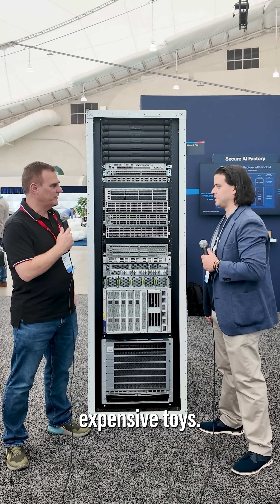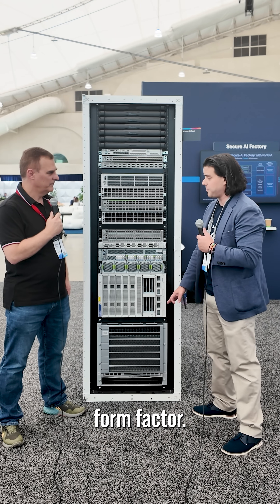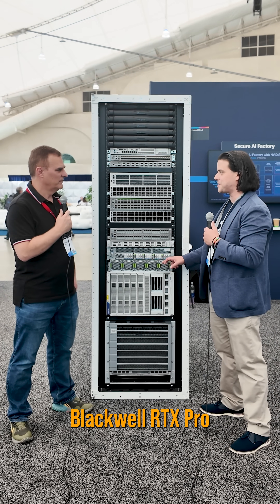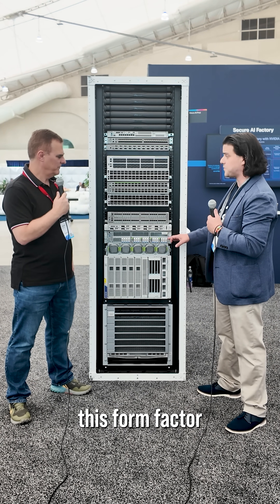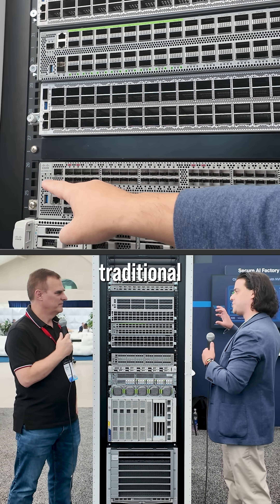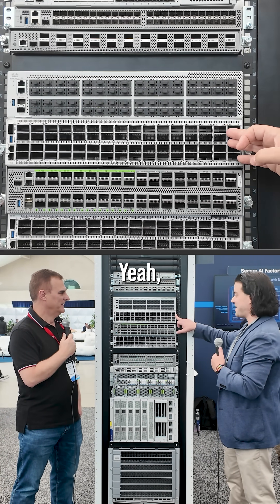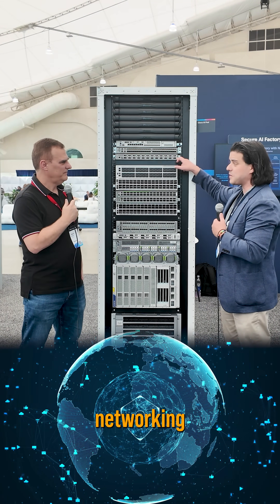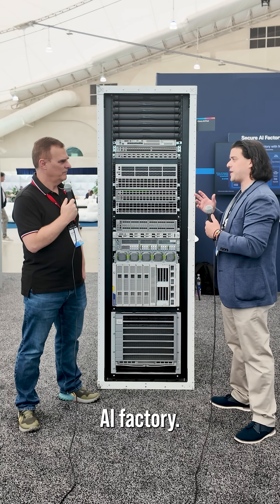The Cisco AI Pod Explained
Big thank you to Cisco for sponsoring my trip to the Cisco Partner Summit and for sponsoring this video!

"Explore the new Cisco Secure AI Factory hardware featuring Nvidia Blackwell GPUs, 800G switches, and the massive C880A. See how these components build the ultimate AI Pod for 2025 data centers."